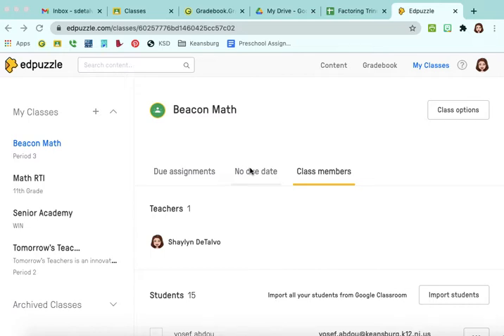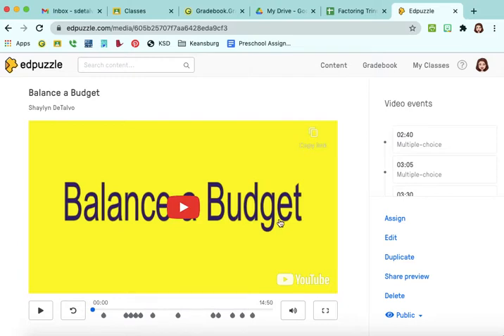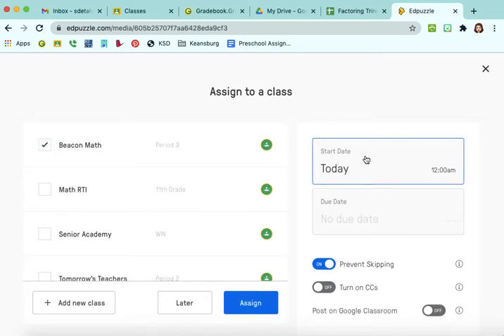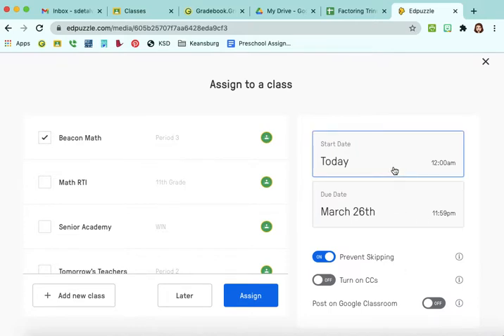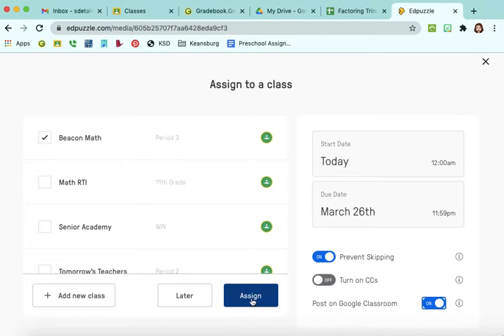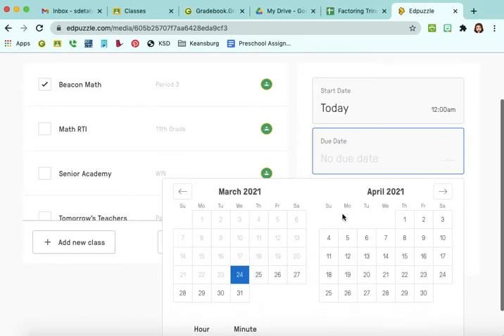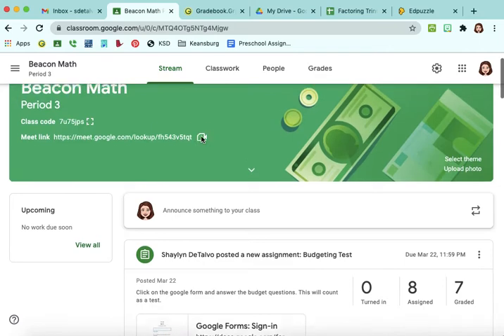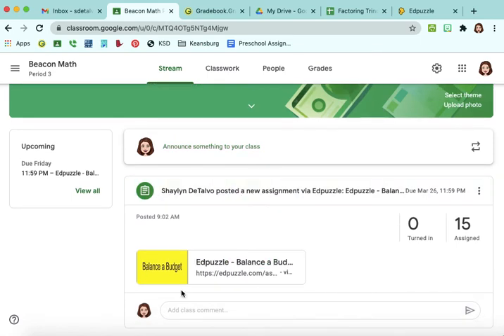Assigning a Video on Edpuzzle & Google Classroom